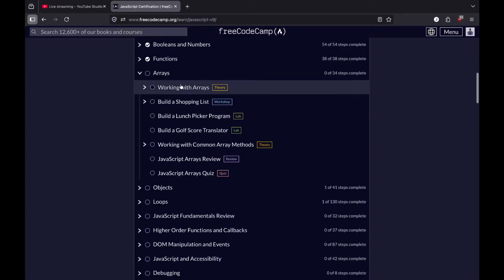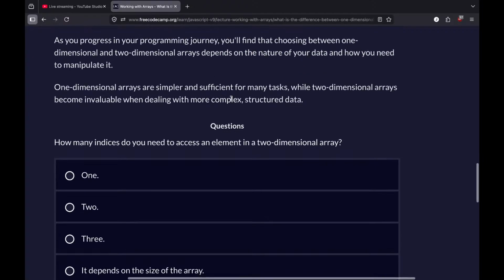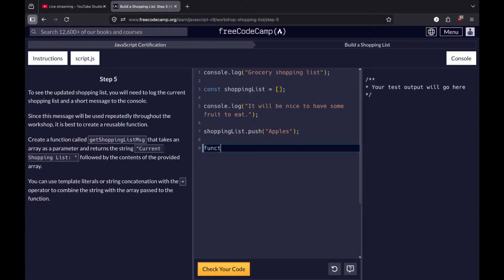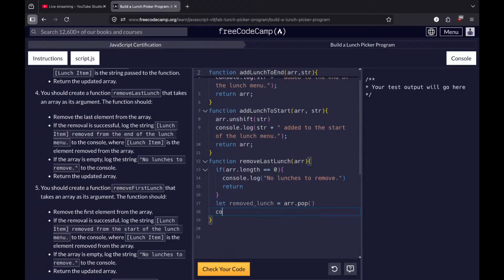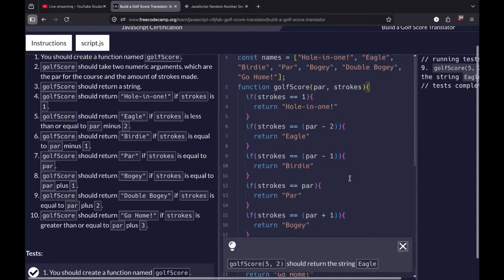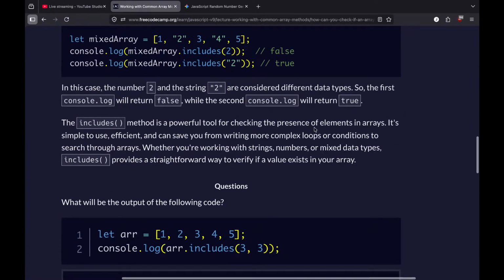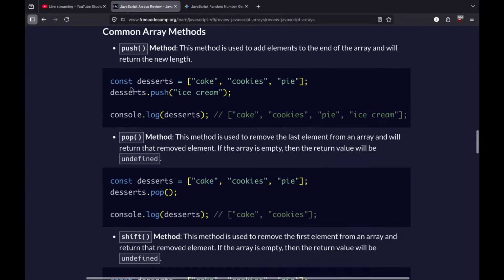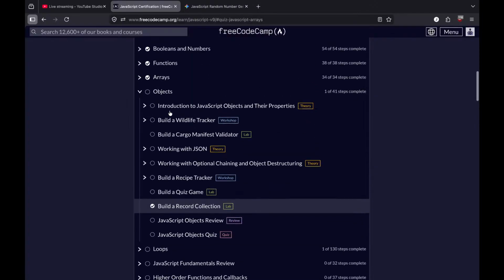JavaScript Certification freeCodeCamp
Hello Everyone!
My name is Justin - Hakr - Flexer and today we are going to continue working on JavaScript Certification on freeCodeCamp!